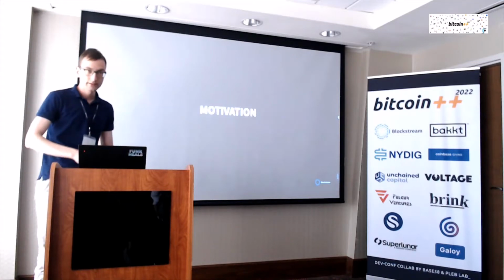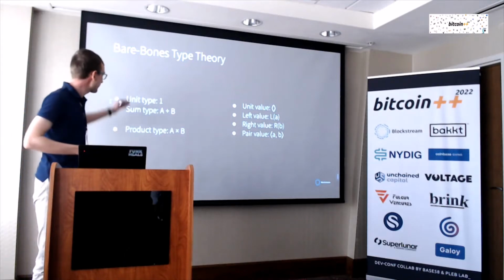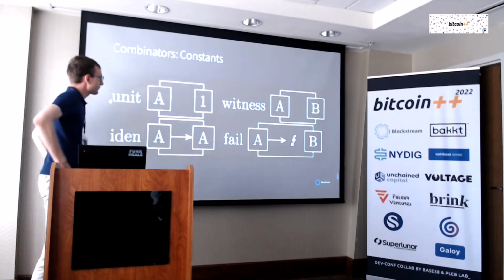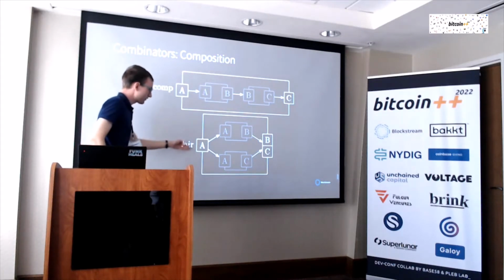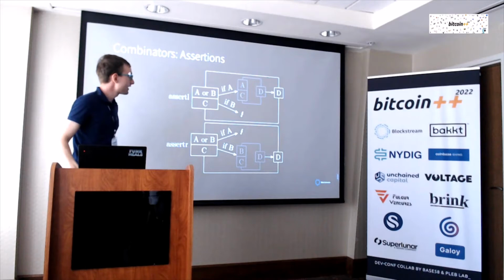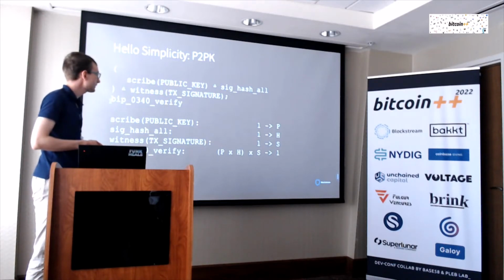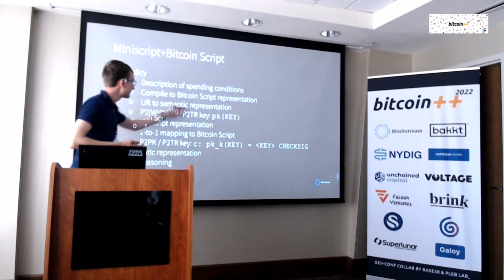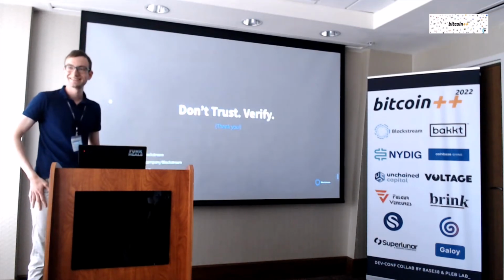Simplicity: From Bitcoin Script to Arbitrary Computation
Bitcoin Script is a language that controls the spending of coins. However, there are various alternatives that strive to be better: Ethereum's Solidity can express all computable functions and allows for more introspection into spending transactions. Due to Turing completeness, static analysis is limited. Miniscript is a declarative language that corresponds to a subset of Bitcoin Script. It allows powerful static analysis, including a complete enumeration of all spending paths as well as guarantees about resource limits. The language can express at most what Bitcoin Script can express. A question arises: Can we design a language with higher expressivity, like Solidity, that has integrity and verifiability like Miniscript? Simplicity is a functional language developed by Russel O'Connor since 2015, which we hope to deploy on the Liquid network soon. It can implement powerful smart contracts, since it can express all Boolean functions. Meanwhile, it is verifiable and admits resource bounds. The language is implemented for the Coq proof assistant, which enables machine-verified proofs of arbitrary statements about a given Simplicity program. APIs in C, Rust and Haskell are in the making. In this talk, we give a general introduction to Simplicity. We explain the structure of a Simplicity program and look into how it can be used in practice. We draw parallels to Bitcoin Script and sketch a translation to Simplicity.